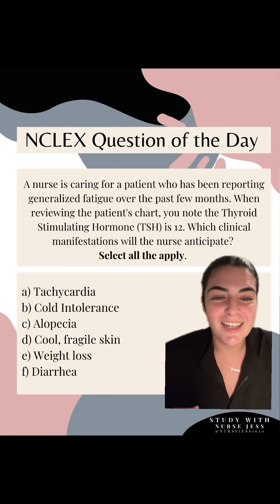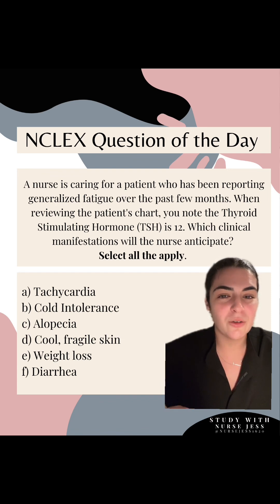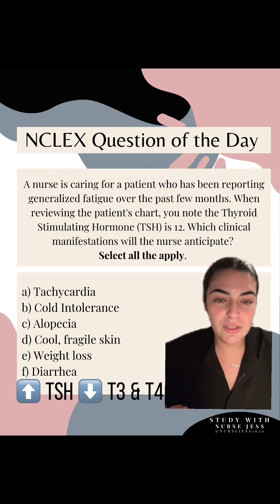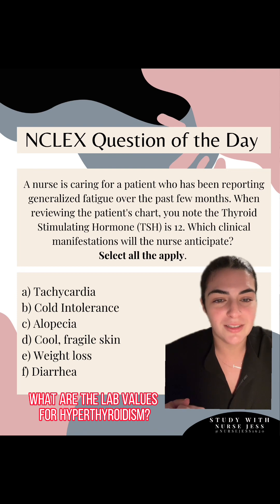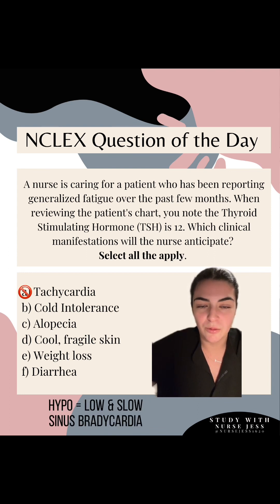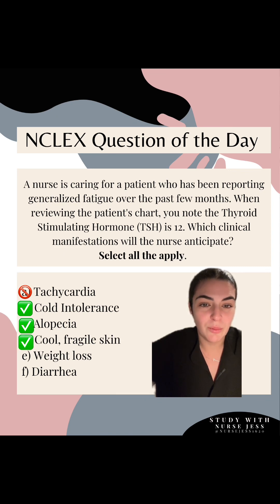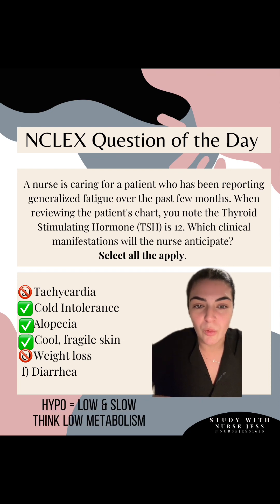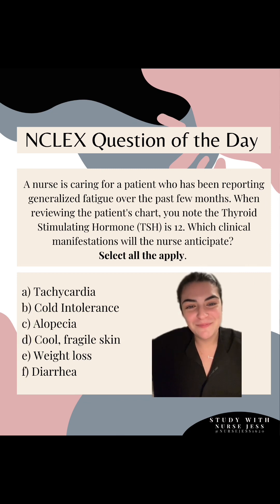NCLEX question of the day Pt. 8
Clinical Manifestations of Hypothyroidism are representative of slowed metabolism.

Lab values for Hypothyroidism are ⬆️TSH = ⬇️T3 & T4